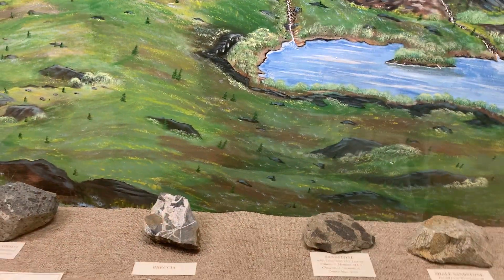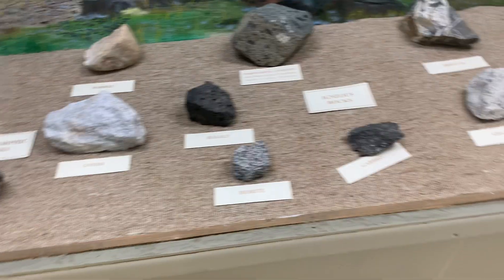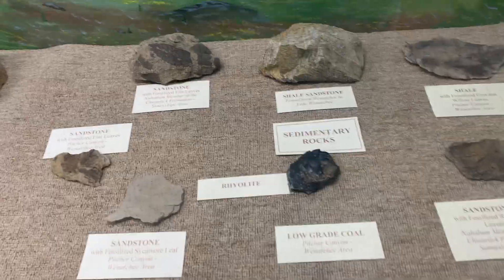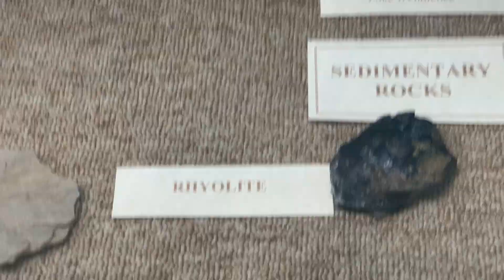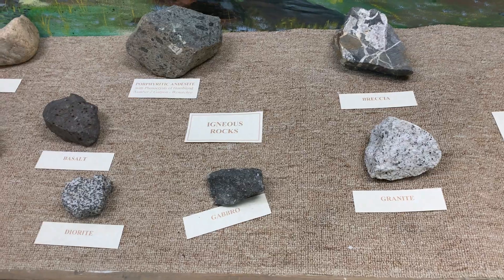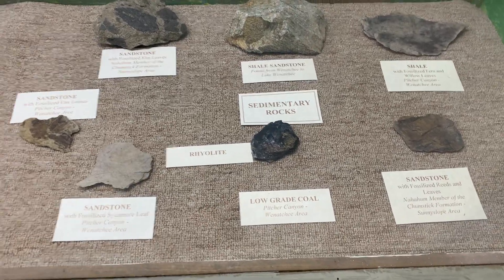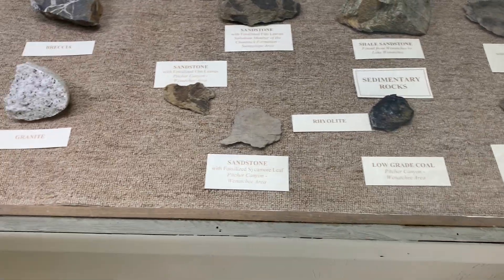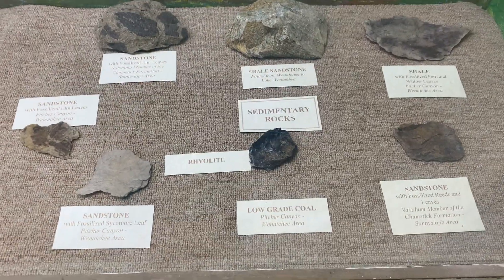Museums make bloopers - rock misidentification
The label for rhyolite (a volcanic igneous rock) was placed under sedimentary rocks and a piece of coal placed by its name placard in this exhibit. Rock type for rhyolite and specimen both were misidentified on this one.

Filmed by me (Tanis Coralee Leonhardi) at Cashmere Museum and Pioneer Village in Cashmere, Washington State, United States of America at 11:45-11:46 a.m. (Pacific Time) on Saturday 11 September 2021. Premiered 13 September 2021.